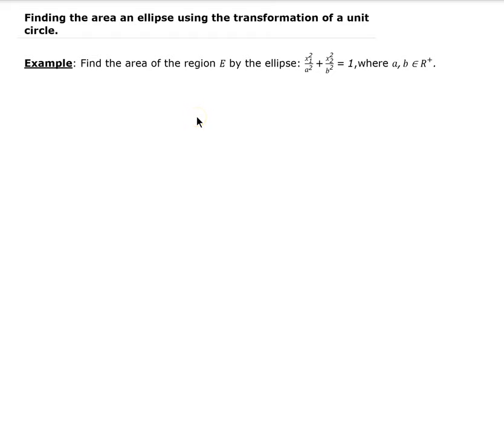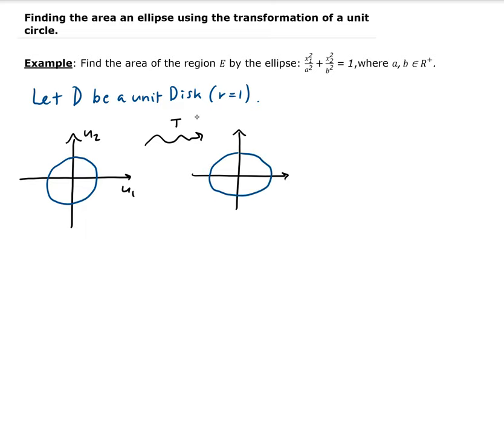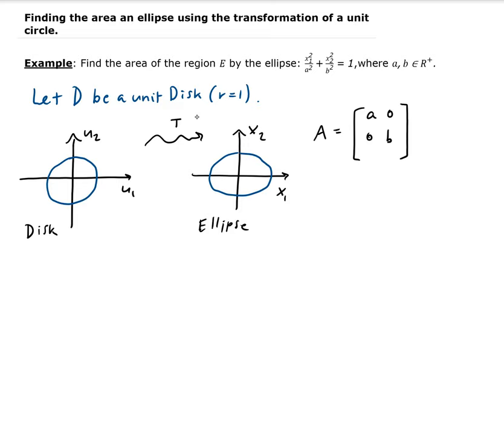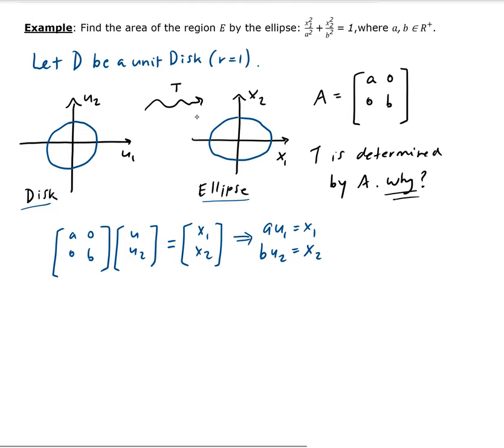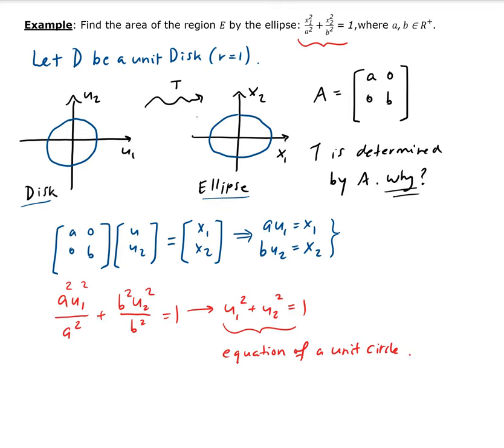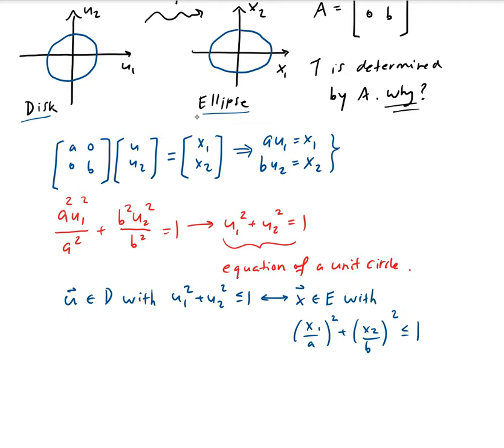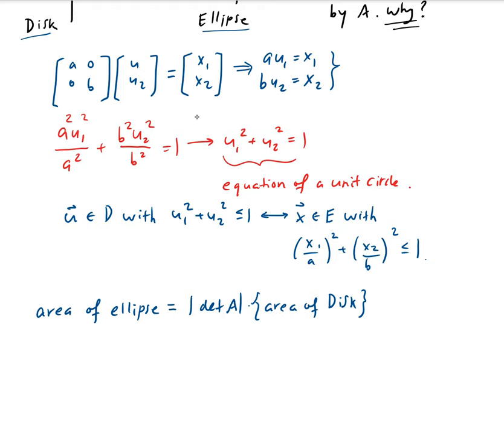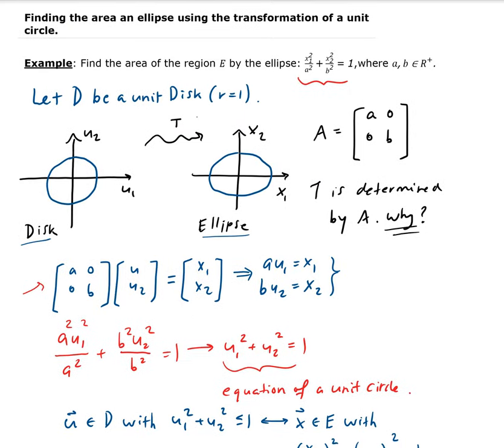Finding the area an ellipse using the transformation of a unit circle